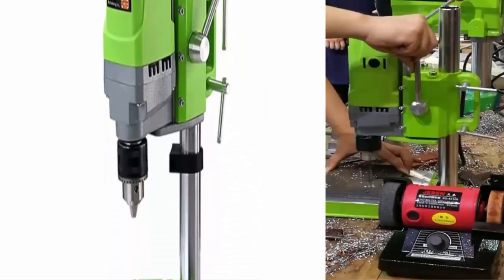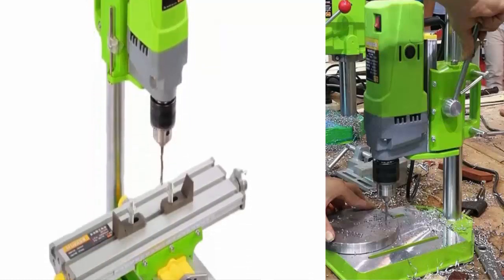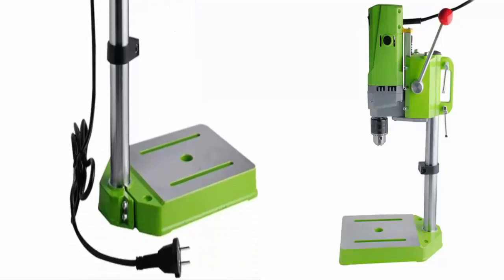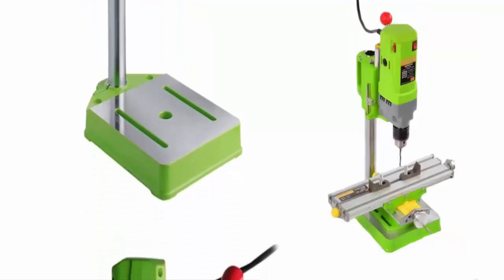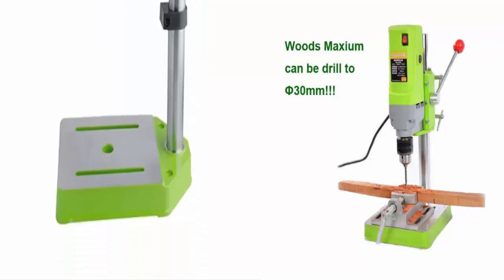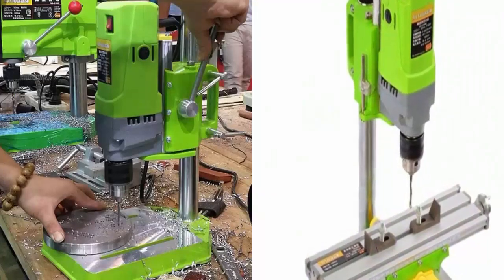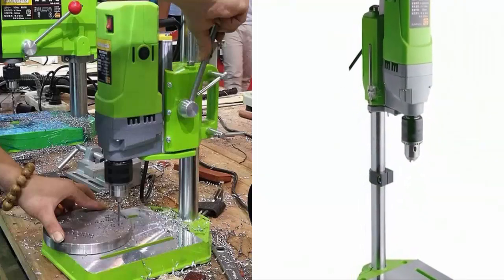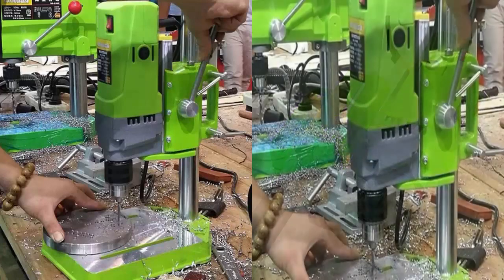power Drill MINIQ BG 5156E Bench Drill Stand 710W Mini Electric Bench Drilling Machine Drill Chuck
MINIQ BG-5156E Bench Drill Stand 710W Mini Electric Bench Drilling Machine Drill Chuck 1-13mm

Description:

MINIQ BG-5156E Bench Drill Stand 710W Mini Electric Bench Drilling Machine Drill Chuck 1-13mm For DIY Wood Metal

Specifications:

Brand    MINIQ
Name    BG-5156E
Voltage    220V
Frequency    50/60HZ
Input Power    710W
Drill Clamping Diameter    1-13mm
No-load Speed    0-2800r/min
Spindle Travel    60mm
Drill Capacity    Woods: Φ30mm
Iron: Φ8mm
Working Radius    125mm
Working Size    170×185mm
Column Size    32×2.5×400mm

Features:

- Can be widely used model, wood boards, plastic sheeting, aluminum, composite panels, resin panels, thin metal, circuit boards, precision machining of hard materials and other non-specific drilling.
- Is hardware processing, mold making, document binding, electronic manufacturers, scientific experiments and other units of the ideal tool.

Package Included:

1 x Bench Drill Stand